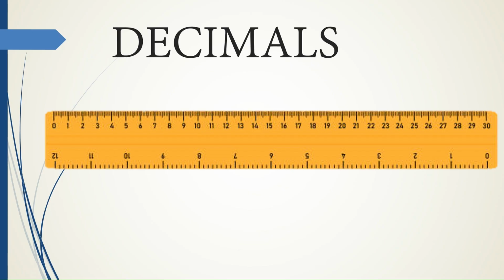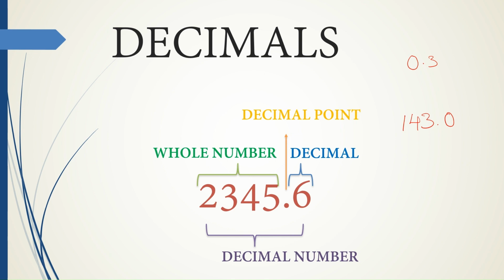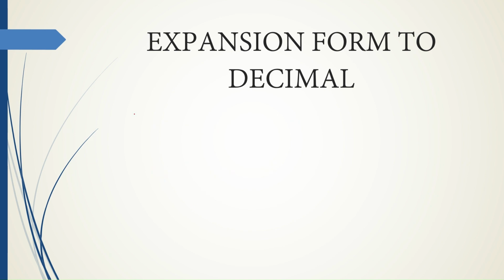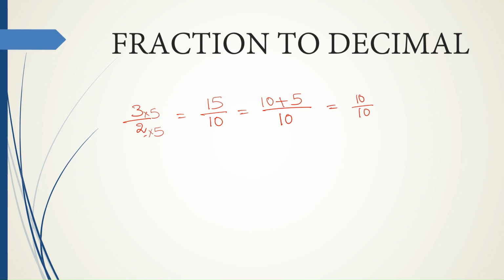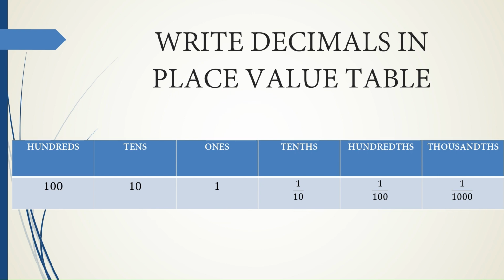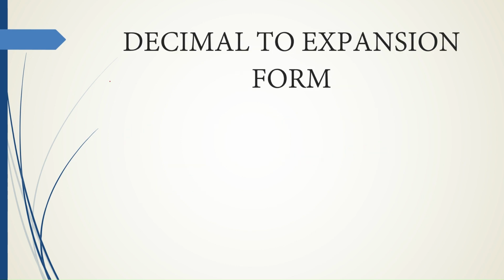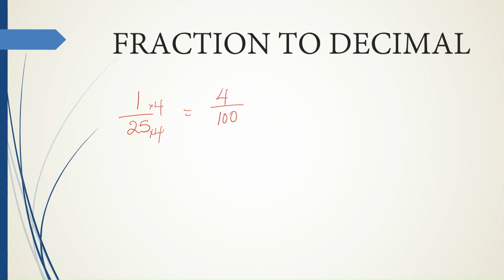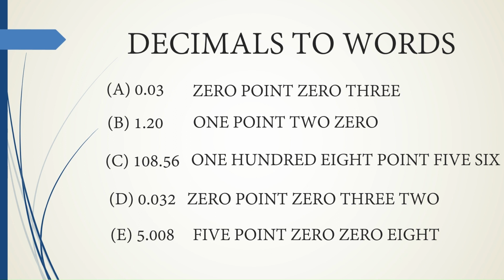Math - DECIMALS - INTRODUCTION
Contains -

Why decimals?
Concepts of Tenths, Hundredths and Thousandths.
Place value chart for decimals.
Representation of numbers on place value chart.
Fraction to Decimal conversion
Decimal to fraction conversion
Decimal to expanded form
Expanded form to decimal
Reading of decimal numbers.
Words to decimals representation.